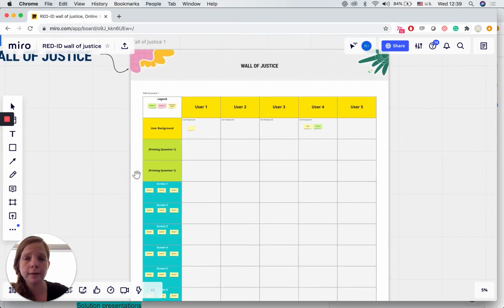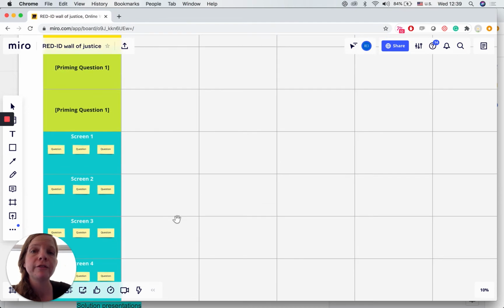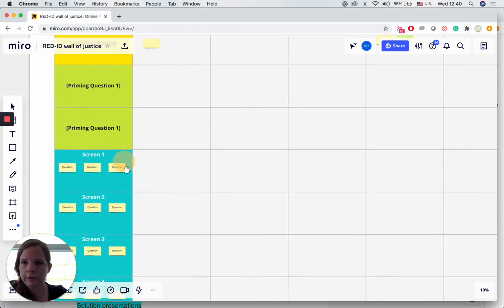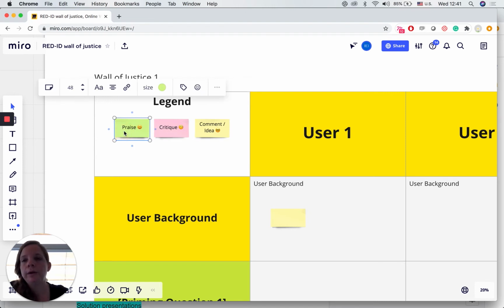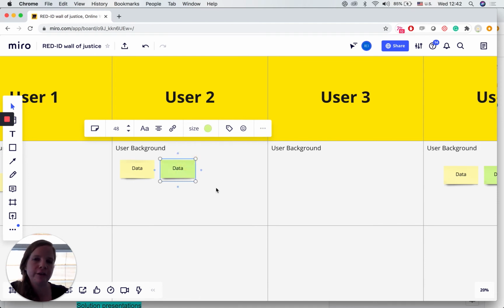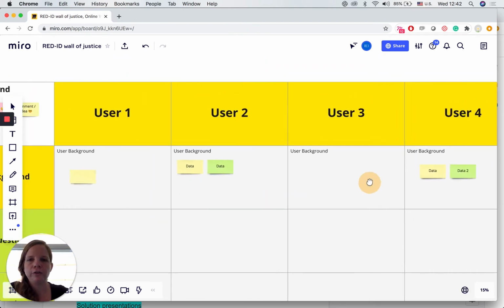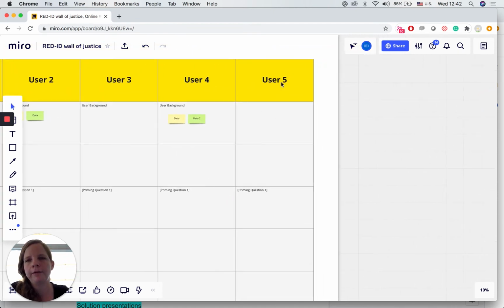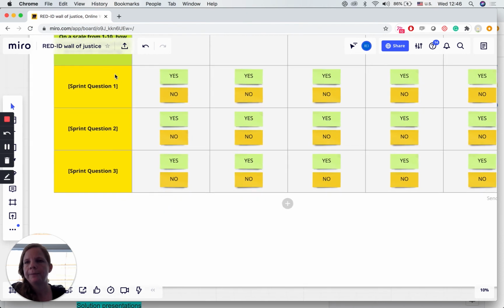Essential Tips for Collecting Great User Feedback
Is user research worth it?🤔 Is it actually something you should do? How the #$%@ should you capture the data?
If you want to improve your product, you MUST interview your users, or potential users.
How should you document the feedback from the users? What tool should you use?
No sweat. We’ve got you covered!
🎯In our latest video, we dive into the ULTIMATE way to capture feedback from users!

Also, check out the videos Aya mentioned!⏬